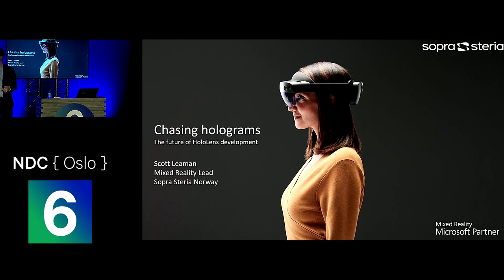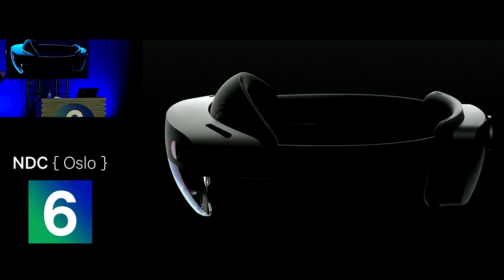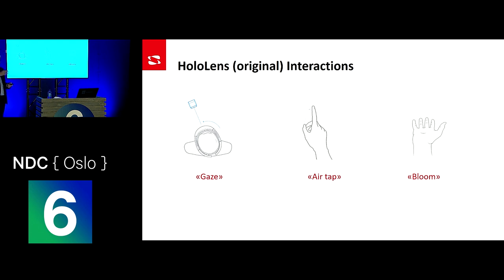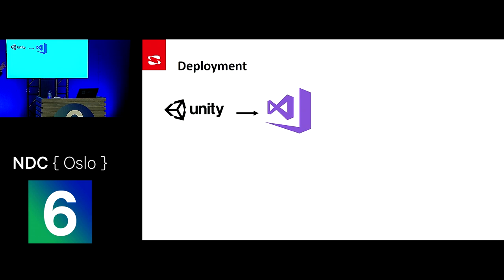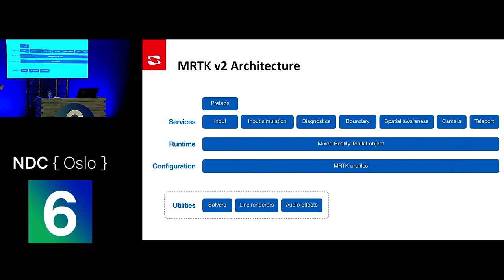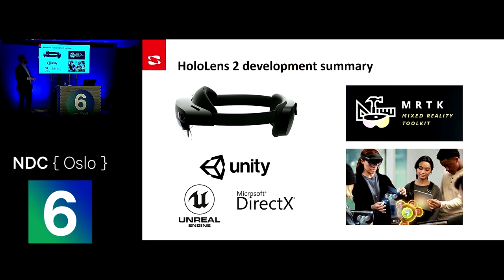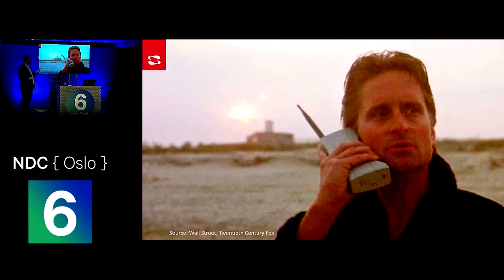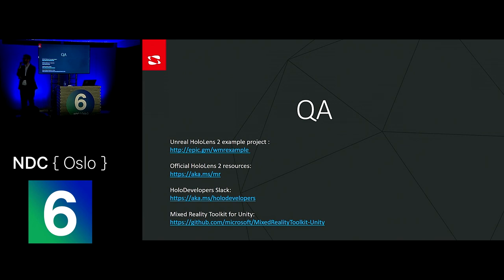Chasing holograms - the future of HoloLens development - Scott Leaman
HoloLens development is a unique beast that is evolving quickly - how is developing applications to be used in the real world different for applications designed for screens?

Learn the tools and processes required for Mixed Reality development, as well as useful tips and resources for giving your applications more and more understanding of the world around it.
Let's explore the Mixed Reality Toolkit, the features of the next generation of the HoloLens, as well as how cloud services can be utilized for Mixed Reality applications. Last but not least, how does development for the next version of the HoloLens differ from the first?

At the end of this talk you will be equipped to tackle HoloLens development and take advantage of the latest features of the device, and related libraries and resources.